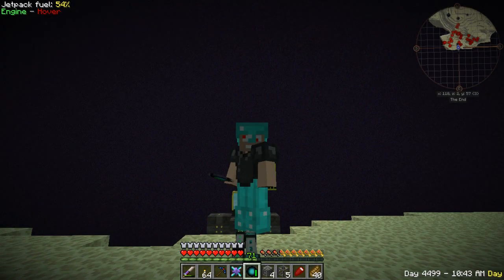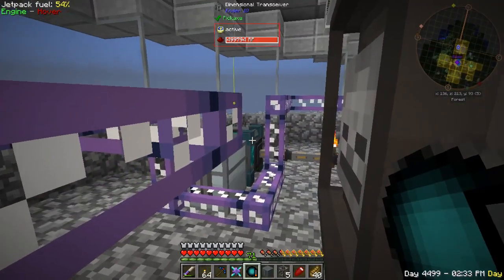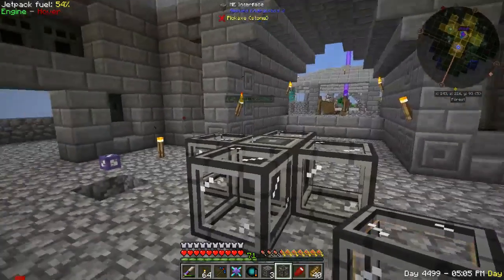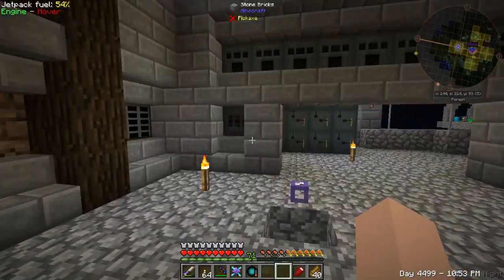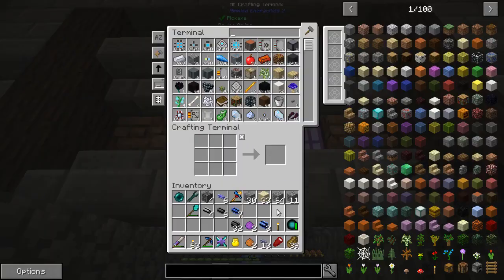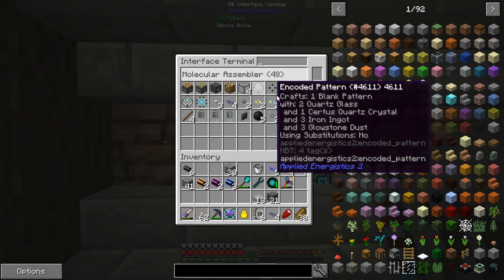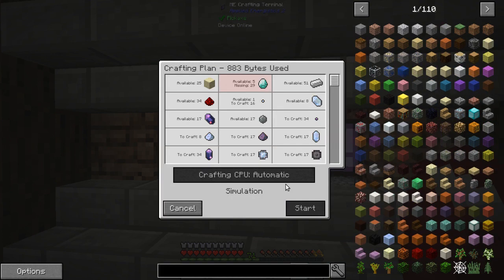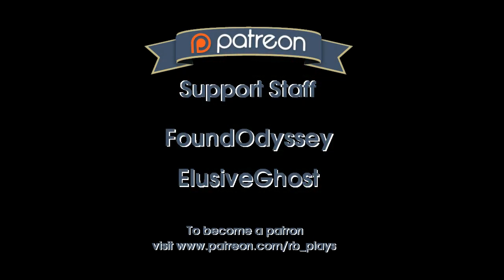Modded Minecraft : FTB Beyond : Ep 28 : Autocrafting Made More Efficient (Applied Energistics 2)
Continuing on with our journey to autocrafting excellence, today we set up a few molecular assembler towers to better handle the workload.

Well it is finally here! The BIG modpack from FTB...BEYOND!

Want to play along? Download the Curse launcher or the FTB legacy launcher and search for the Beyond modpack!

Base Coordinates:  X=131 Z=246 Y=60

-FoundOdyssey
-ElusiveGhost

Want to see your name listed here? Consider supporting the channel :)